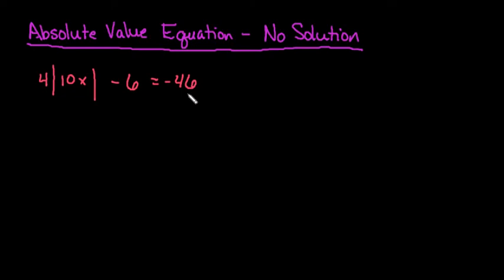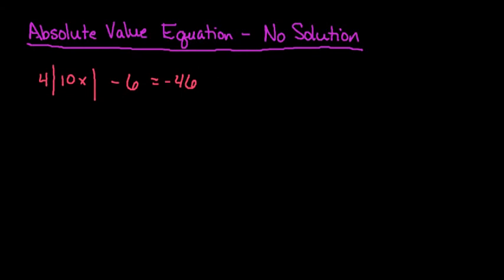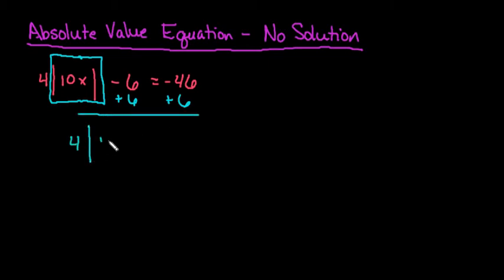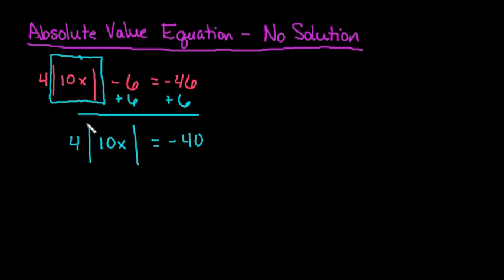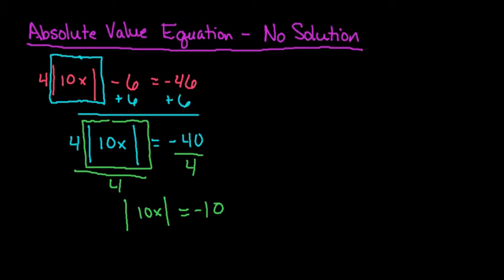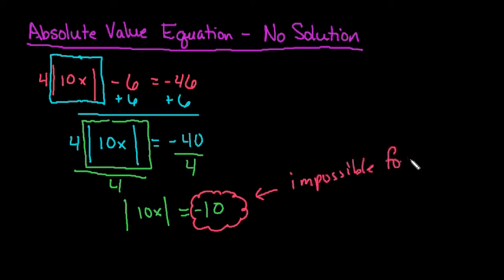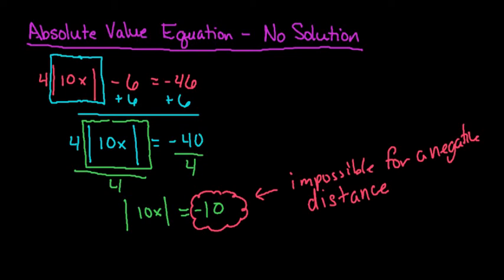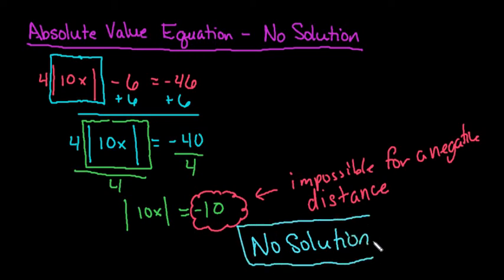Absolute Value Equation - No Solution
Learn how to recognize when and absolute value equation doesn't have a solution.